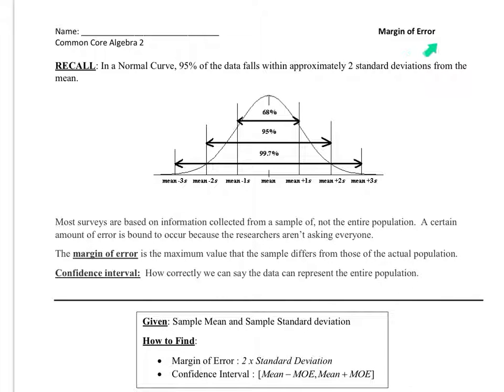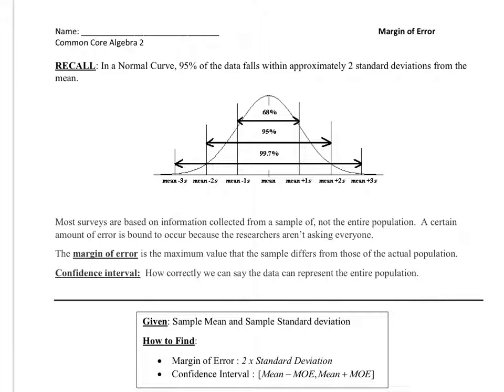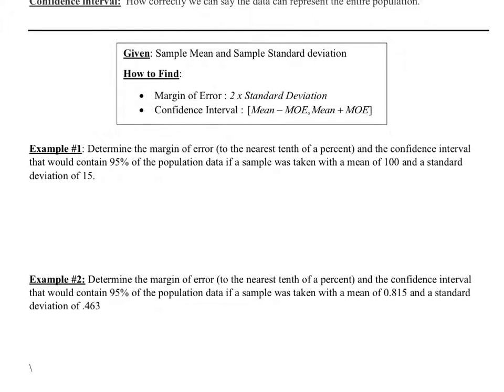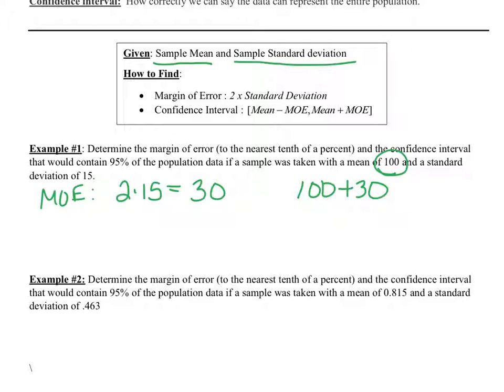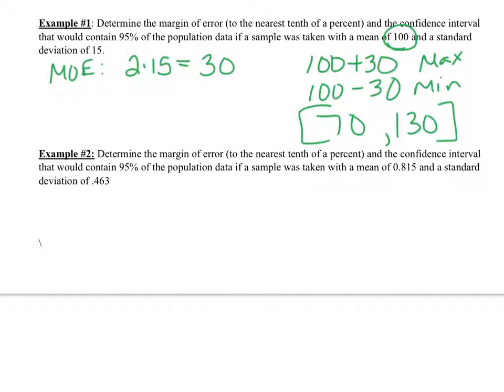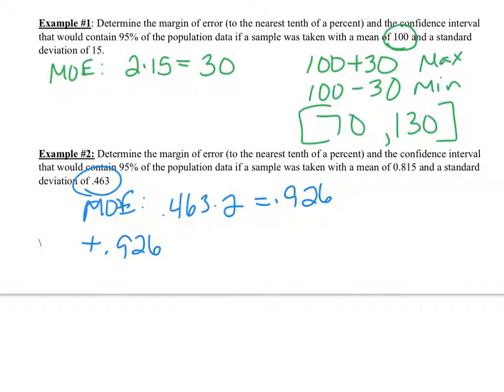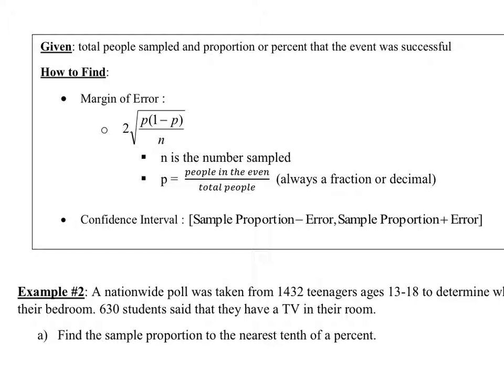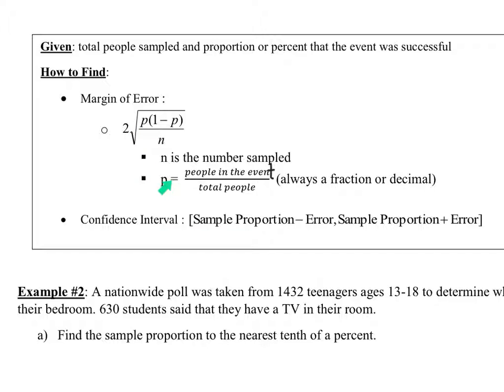Margin of Error